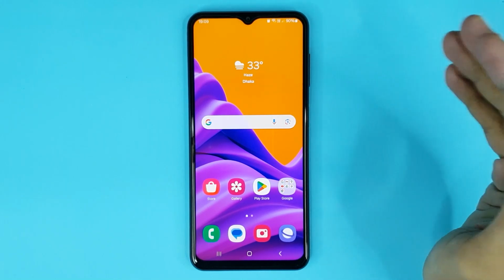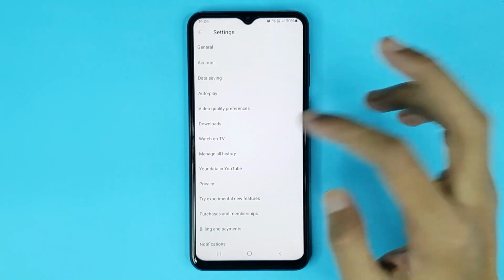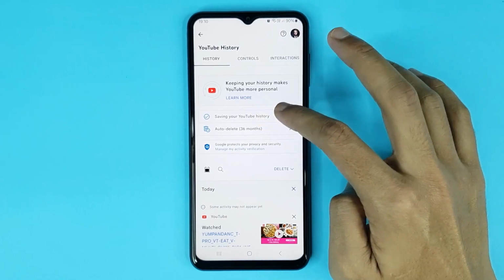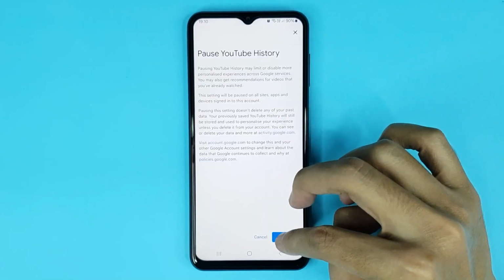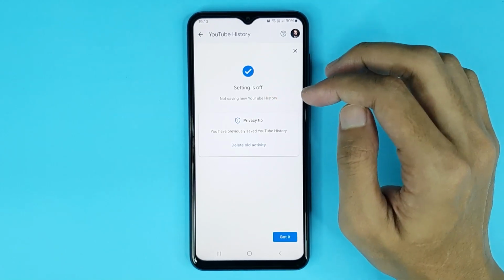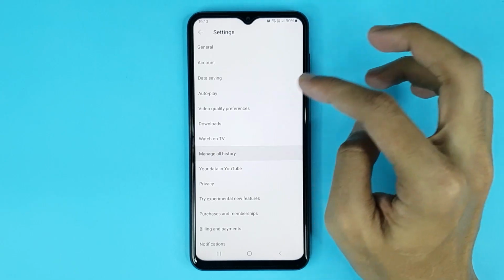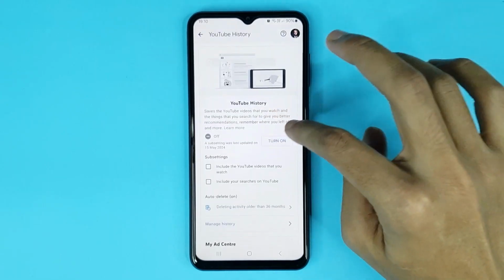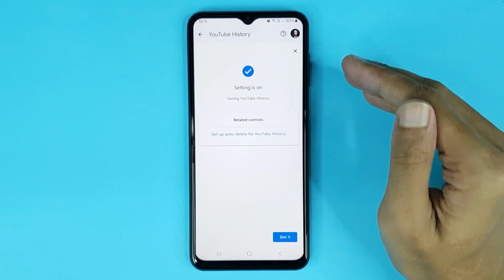How to Pause YouTube Search History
A quick guide to pause YouTube search history.